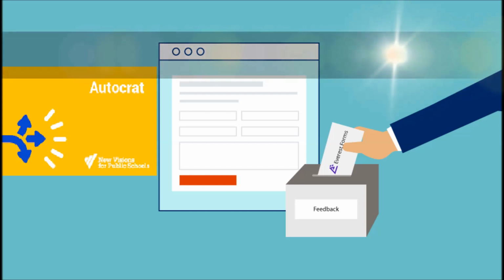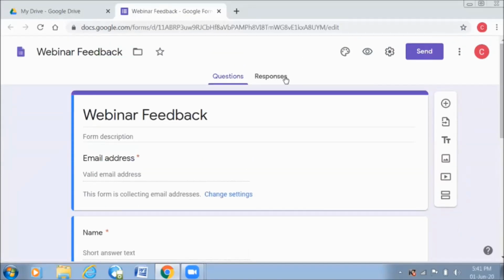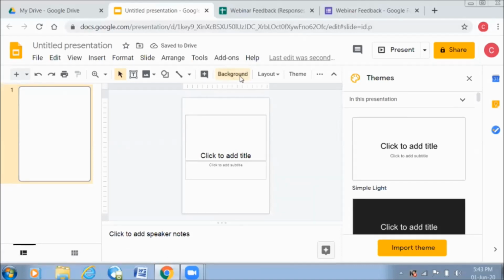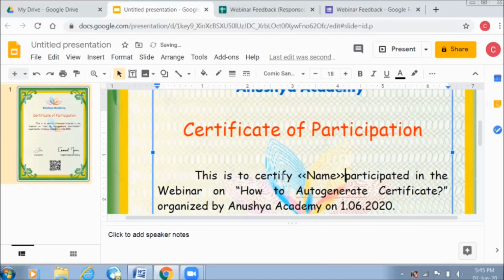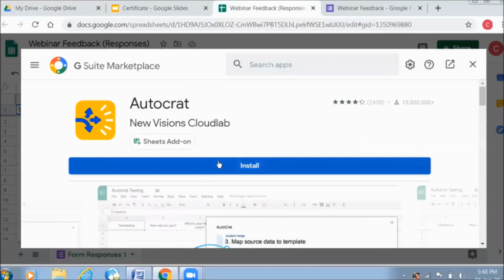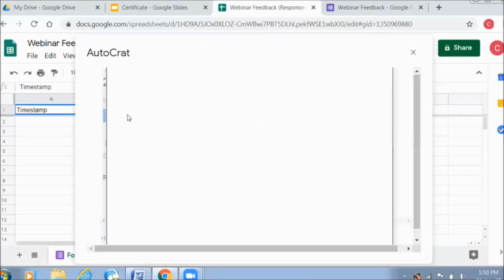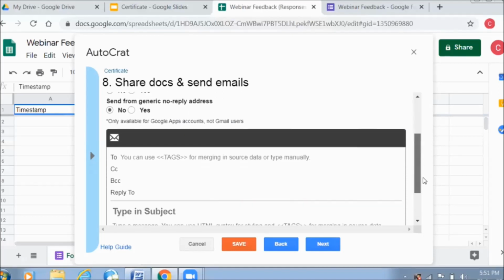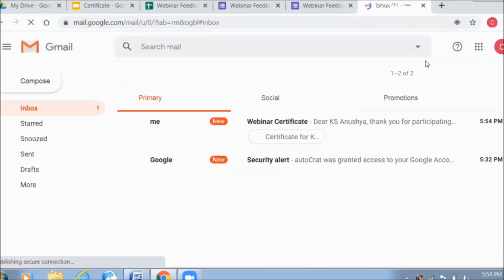How to Autogenerate E-Certificate in Google Form using AutoCrat?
This video is on how to generate E-Certificate just as we submit the data in Google Forms. It can be automatically done using AutoCrat. AutoCrat is nothing but an Add On that works in G-Suite. It helps to autogenerate mails. In this video I am using it to autogenerate certificates. One advantage with this is it helps academicians to mail the e-certificate they issue to reach the participant individually. But the disadvantage is per day google permits us to mail only 100 emails through free google account. It does the job instantly. And I have shown how it works in this video. Hope it will help my fellow academicians.
Let's Learn. It's Easy!

Content & Music
By
K.S. Anushya